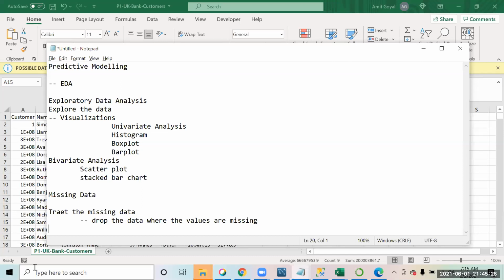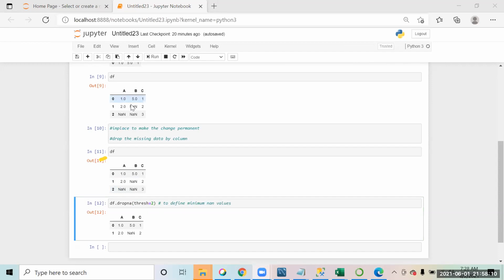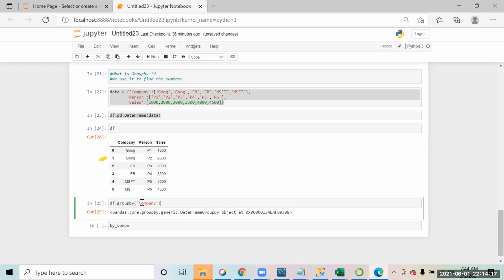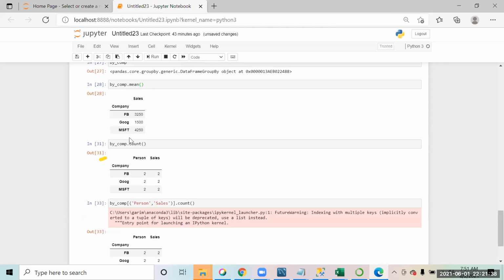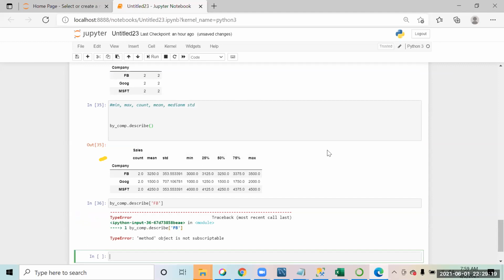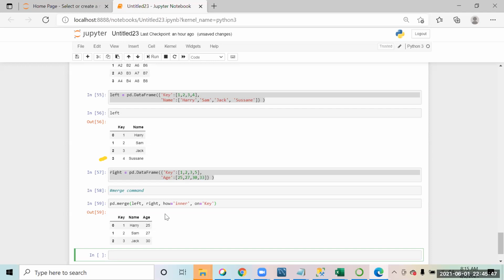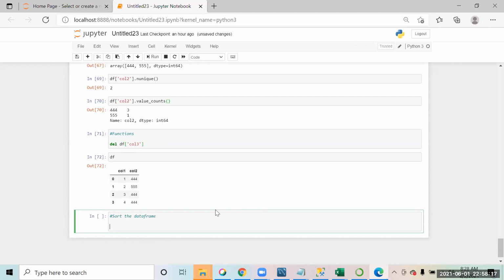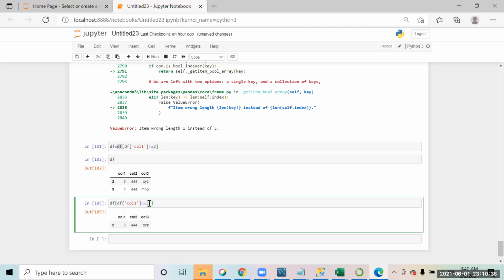Mar 2021 Batch - Python Session 10 (06/01/2021)